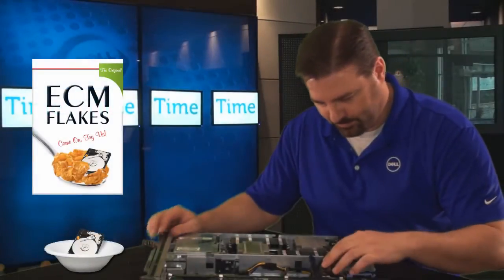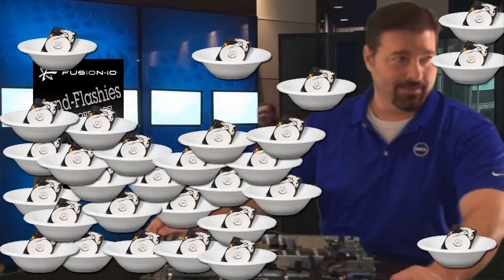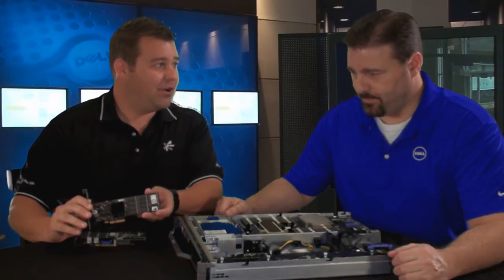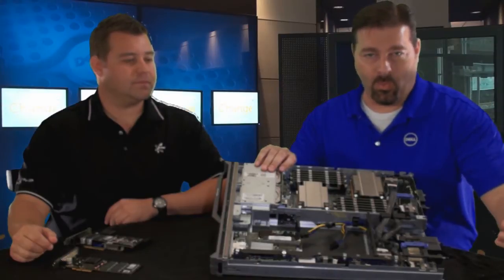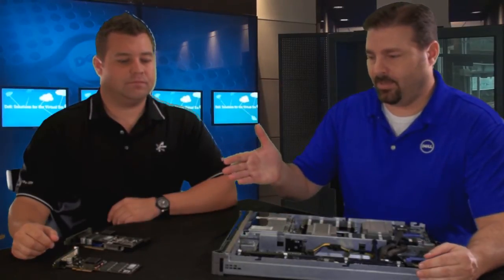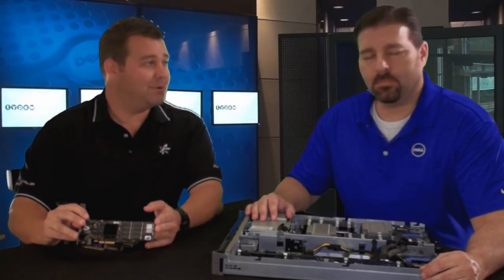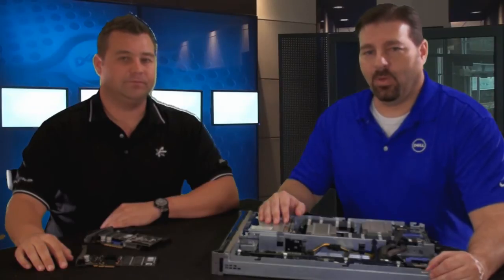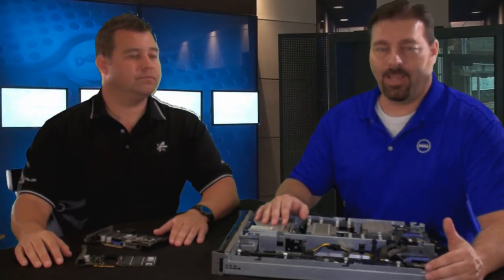Dell PowerEdge M610x & Fusion-io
Dell Power PowerEdge M610x & Fusion-io